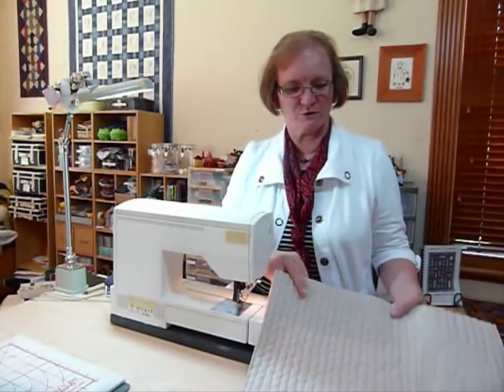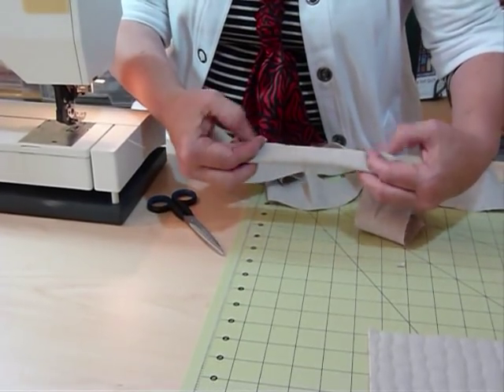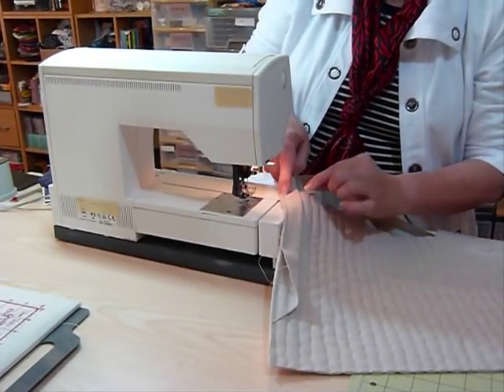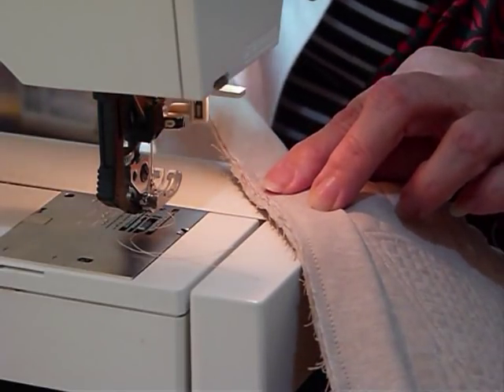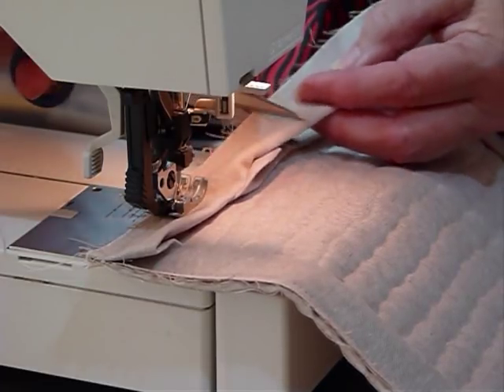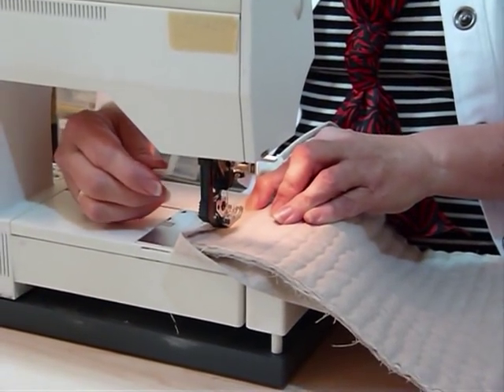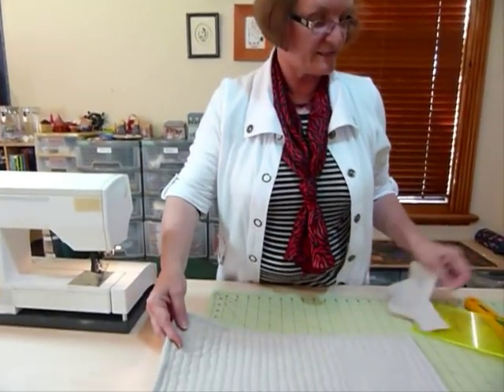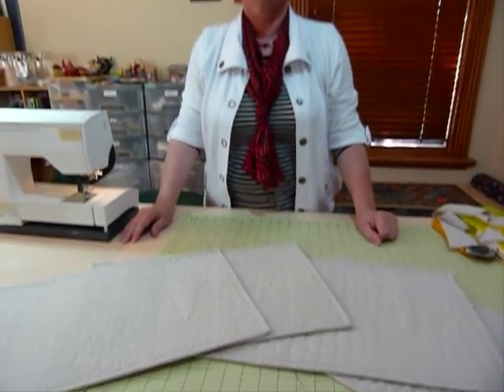Machine Binding on Quilted Placemats - Quilting Tips & Techniques 048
In this video I will show you the method I use to bind quilted placemats (or a small quilt) by machine.